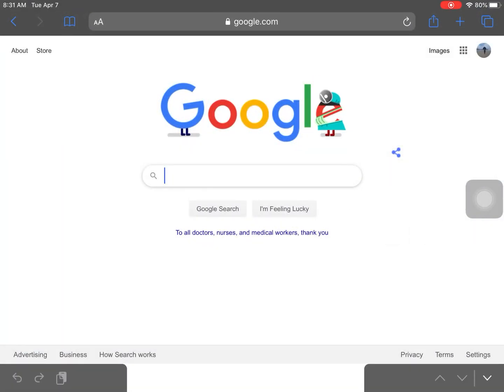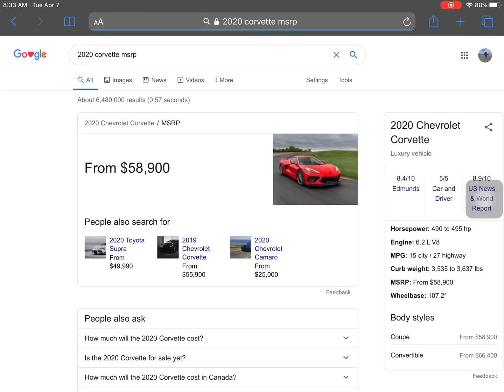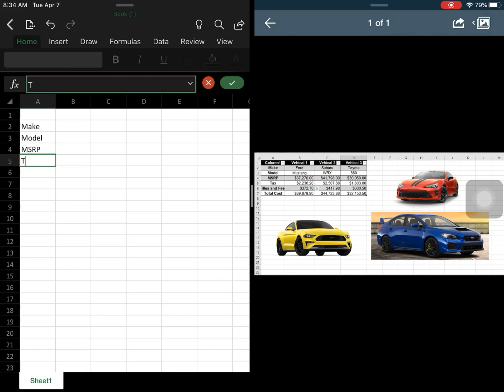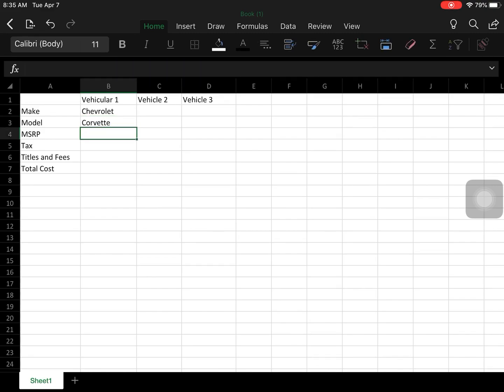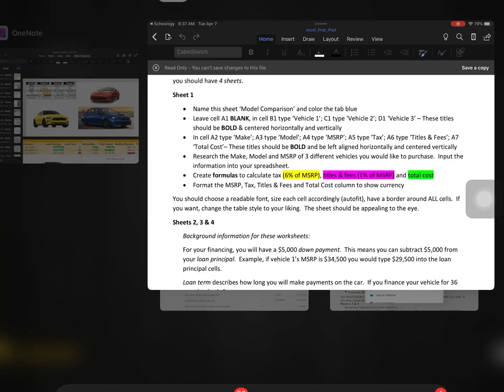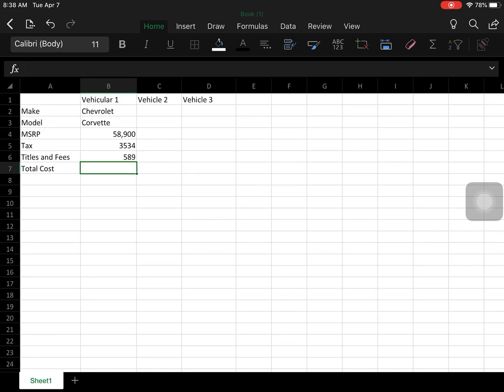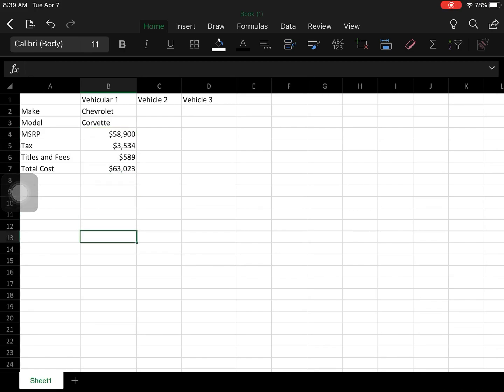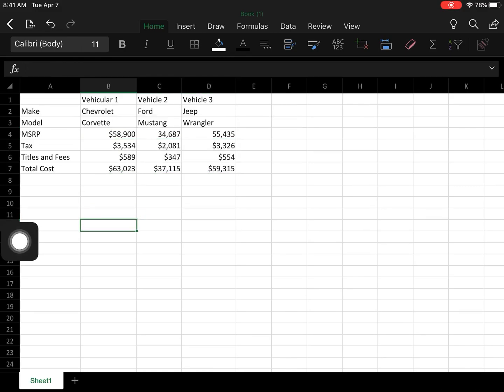Excel Final: Sheet 1